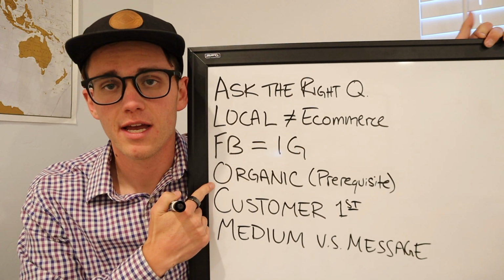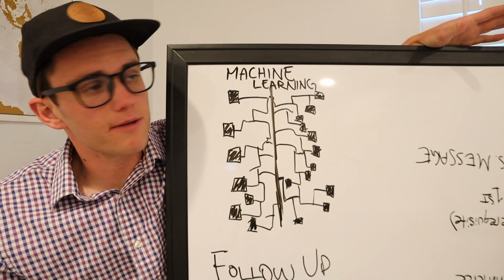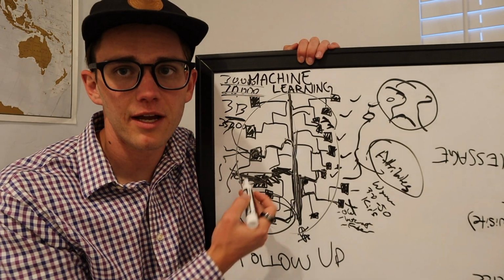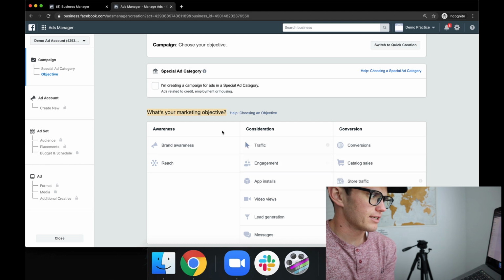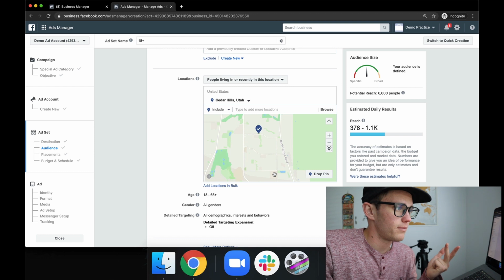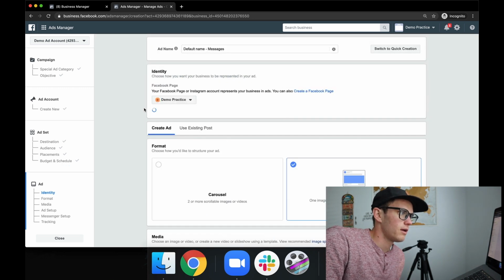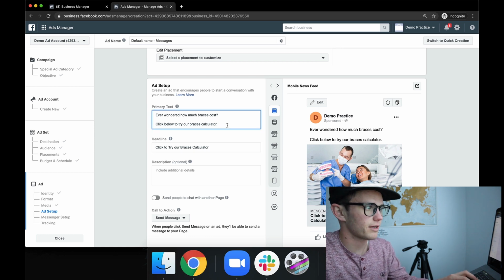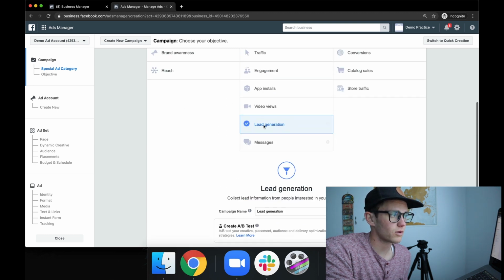Facebook & Instagram Ads for Local Businesses Explained (+ Step by Step Instructions)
Facebook & Instagram Ads for Local/Small Businesses Explained + a Step by Step Guide!

6:56 Algorithm Explained
15:01 Ads Manager Walkthrough

Facebook ads are VERY different for local businesses compared to ecommerce/online businesses. In this video, we're going to cover everything I've learned from spending tens of thousands of dollars on Facebook ads for local businesses (mostly orthodontists) since September of 2018.

Here's what we cover:

1. Asking the right question - It's not JUST about facebook ads. It's about good marketing.
2. Local business ads are very different than ecommerce ads or any other type of ads you run on facebook
3. Facebook ads run on the exact same platform as instagram ads. Don't get the two confused
4. Focus on getting some results from your page organically before you try to run paid ads
5. Put the customer first
6. The Medium is very different than the message you send it through.

Next we discuss the facebook algorithm! Understanding the algorithm is crucial to having successful campaigns.

After this we go through:
1. The campaign level of your facebook ad (This is the behavioral targeting)
2. The adset level of your facebook ad (This is the geo targeting)
3. The ad level of your facebook ad (This is the creative)

Getting the targeting right is just part of the puzzle. All of the other things we discuss in this video are an important part of creating a successful facebook marketing campaign.

Join my facebook group for Advertising for Orthodontists- Free Trainings, Advice, & Support